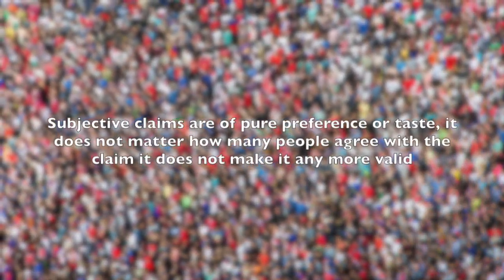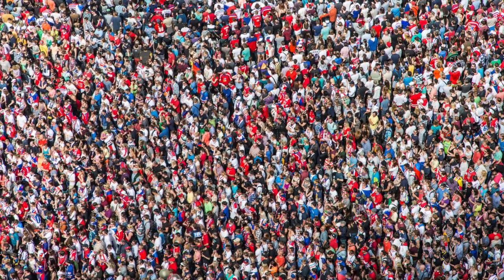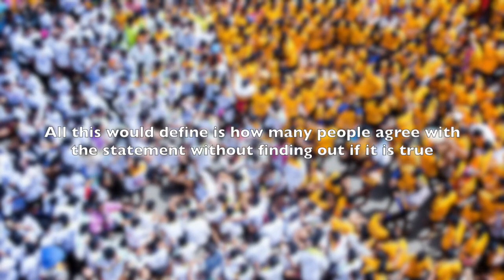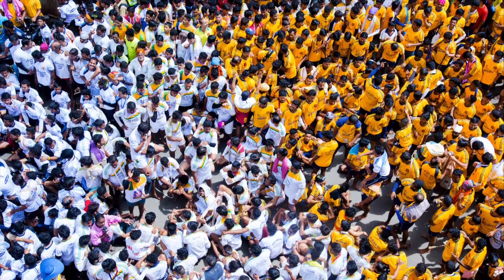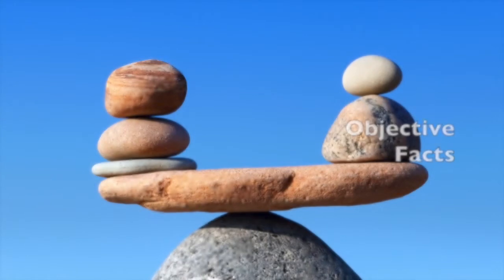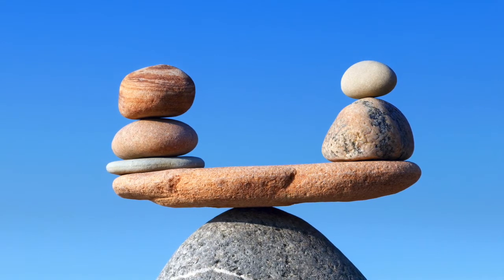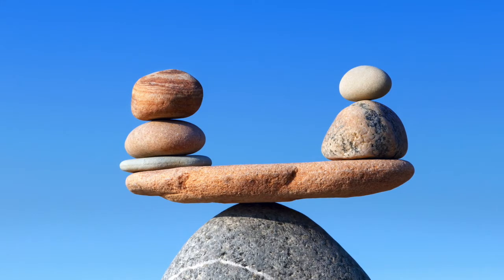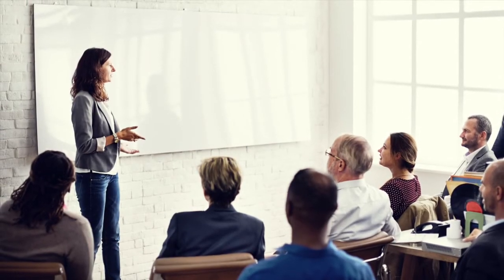Objective Claims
means independent from the particularities of a specific instance or individual, subjective means conditional on the particularities of the individual - the subject. An objective claim is a statement about a factual matter, i.e. one that can be proved true or false.